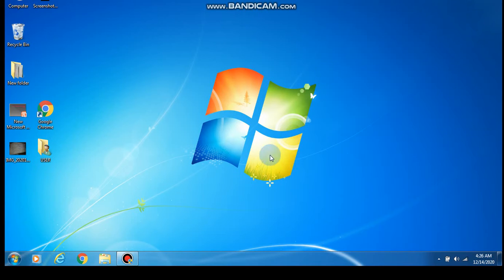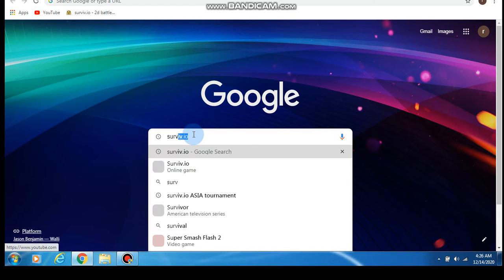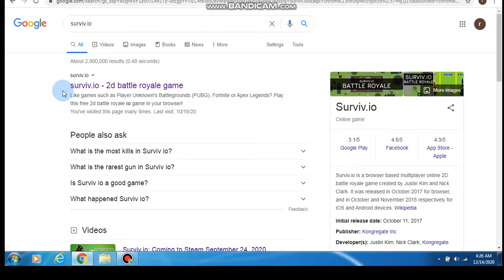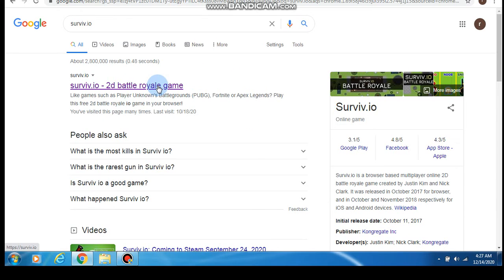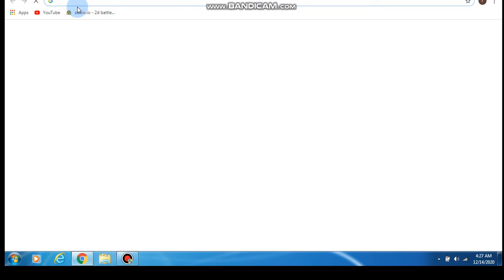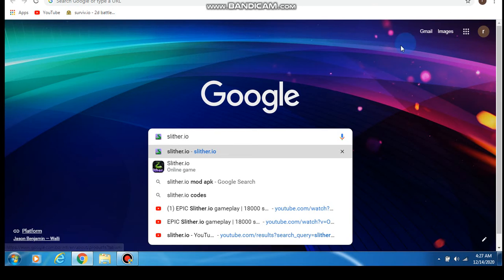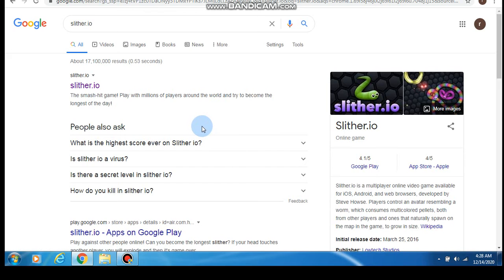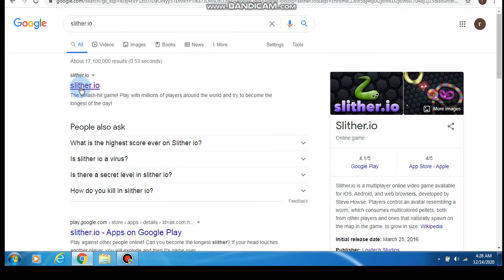How to PLAY SURVIV,io WITHOUT DOWNLOADING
This video is about how do play surviv.io without downloading. If you enjoyed the video then give it a THUMBS UP and SHARE it with your friends also SUBSCRIBE my channel, If you have any questions then COMMENT it down below.